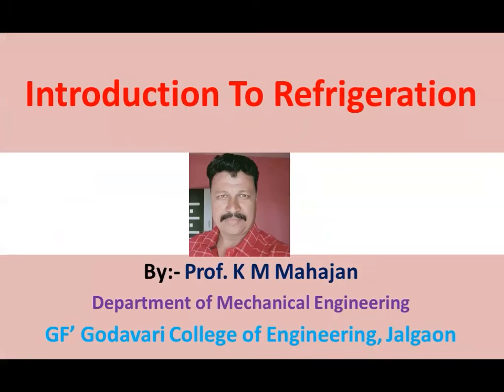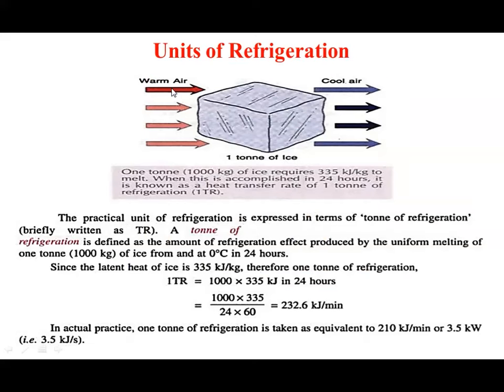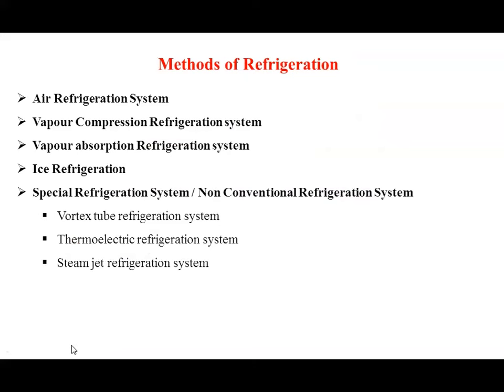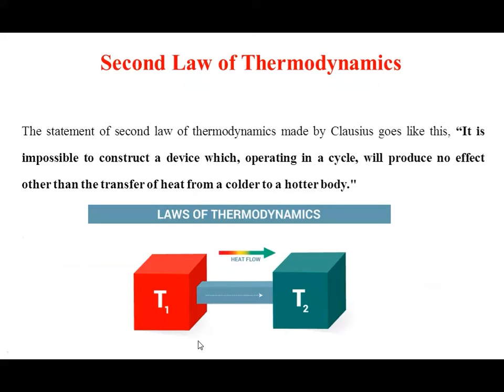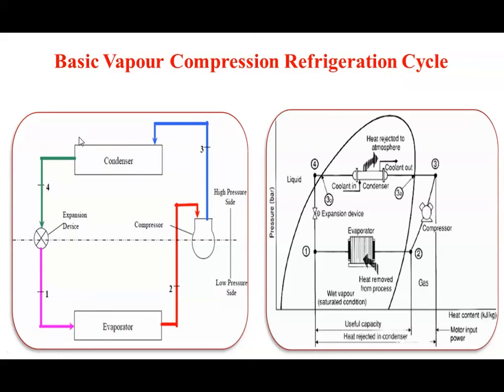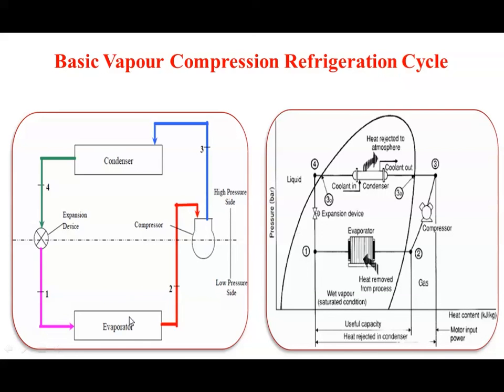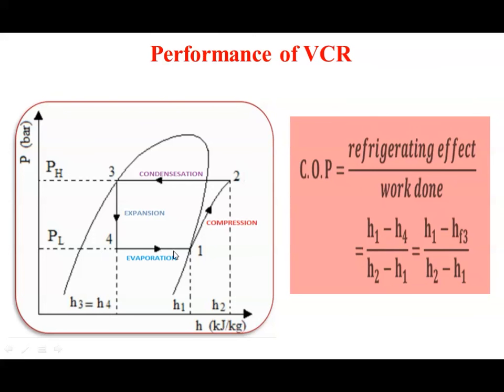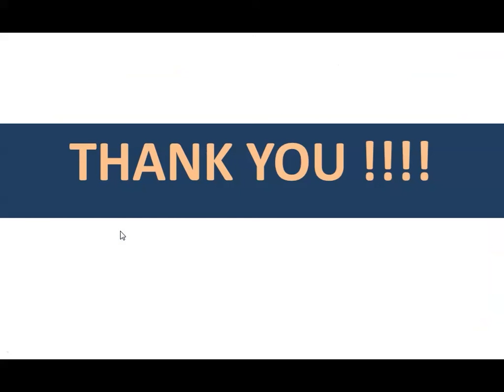Introduction to Refrigeration by Prof. Kishor Mahajan, GF's Godavari College of Engineering, Jalgaon